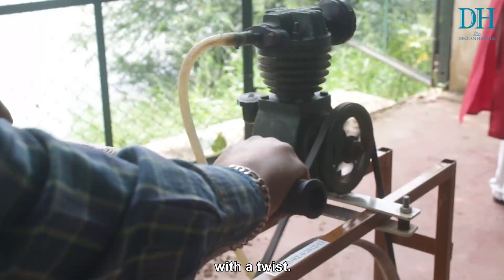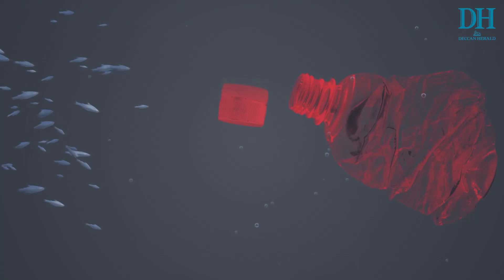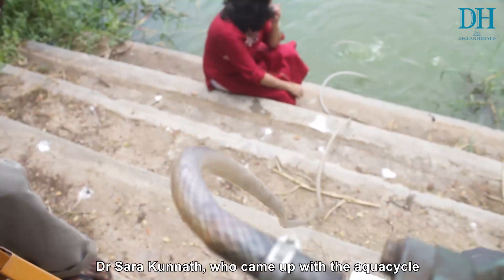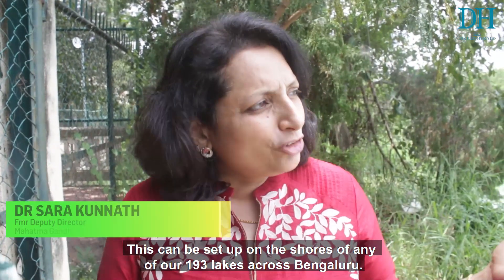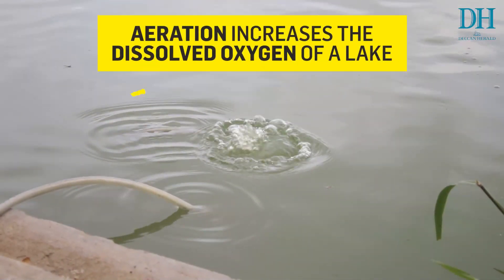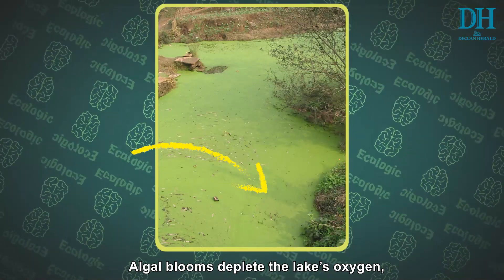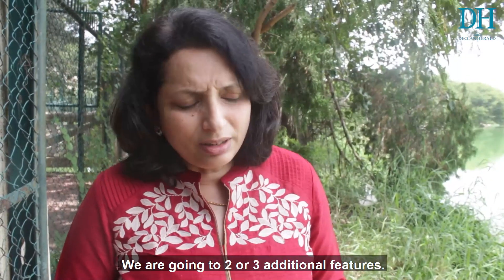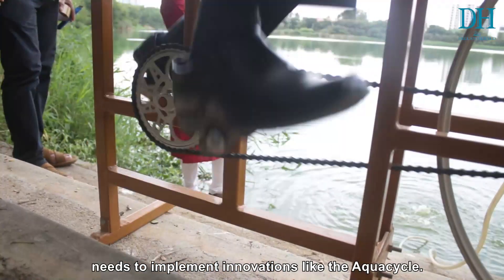Ecologic | 'Aquacycle' pumps in Oxygen for lakes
This simple innovation tries to combine fitness and lake conservation.
The 'Aquacycle' is being developed at the Mahatma Gandhi Institute of Rural Energy & Development (MGIRED) in Bengaluru, led by Chief Conservator of Forests Manoj Kumar Shukla.